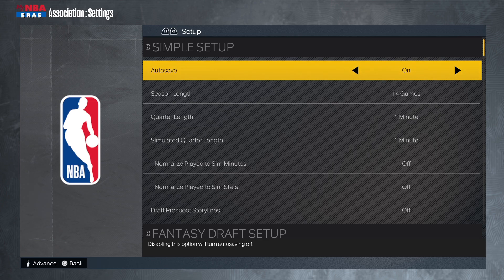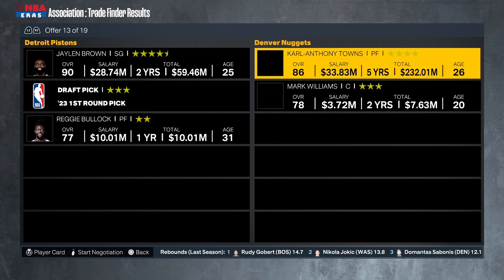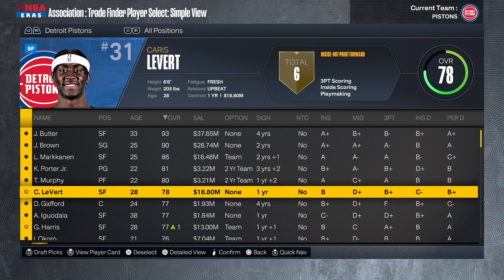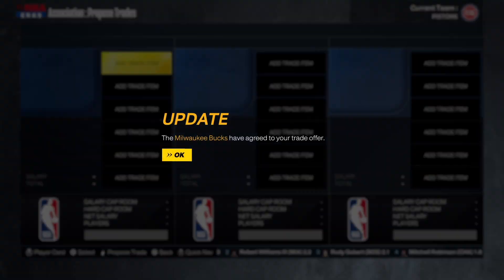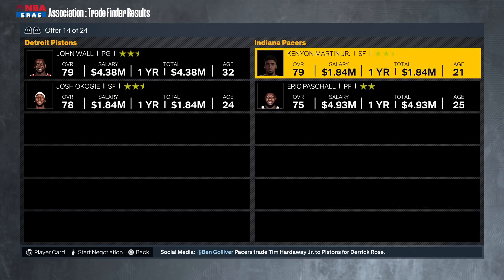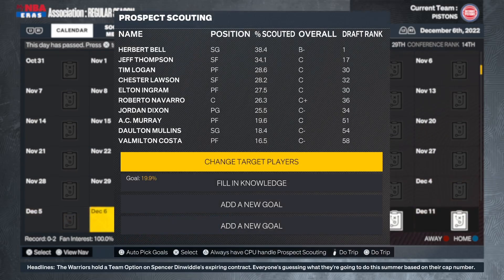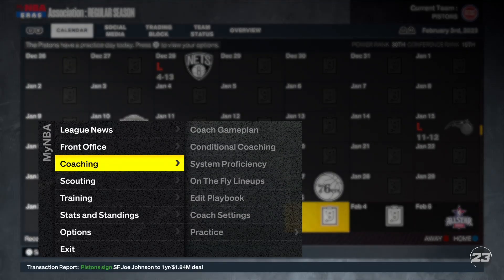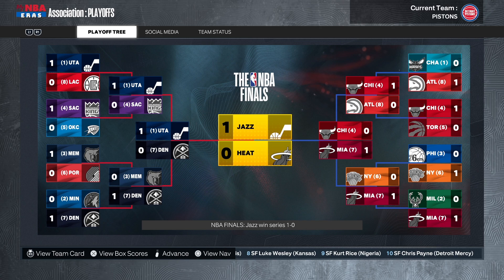I Created The Shortest Season EVER In NBA 2K23!